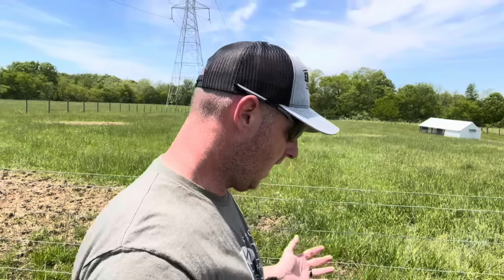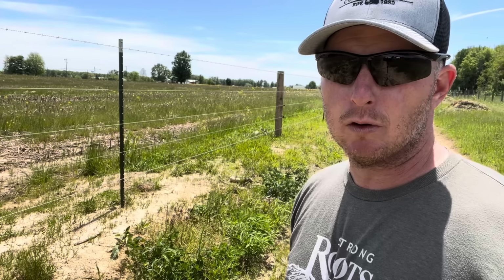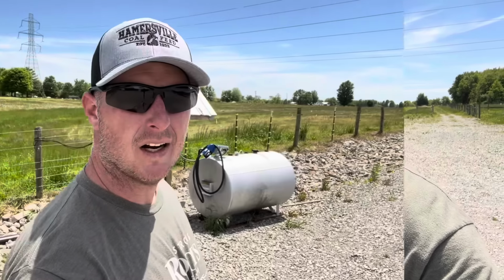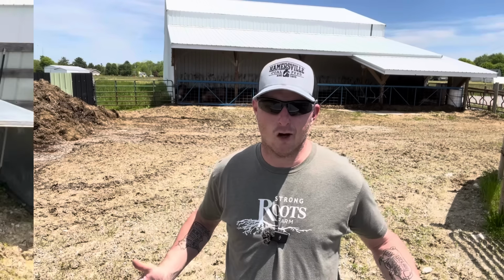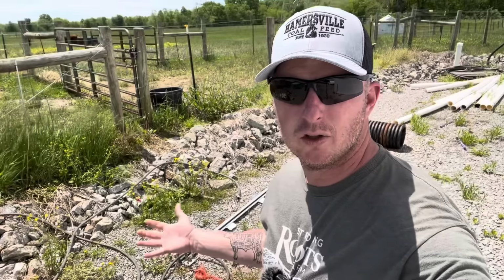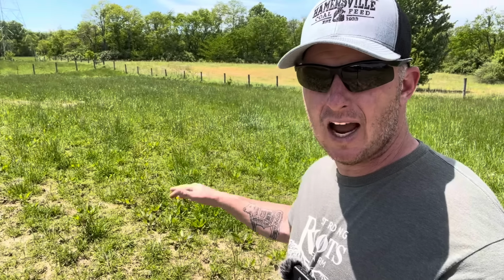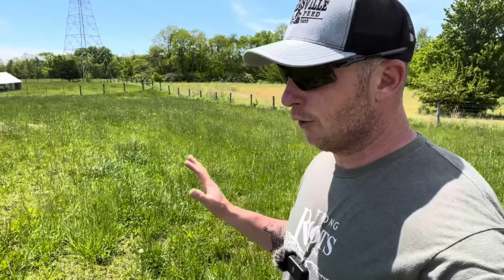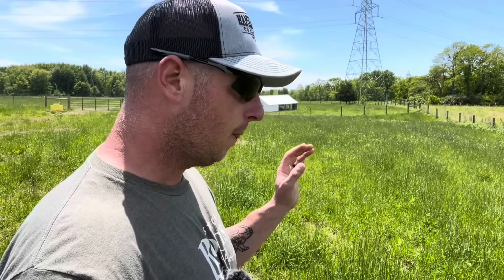Start Raising Cattle, Basic Infrastructure Needed to Start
Start raising your own beef today.  Basic infastructure you will need before getting your first animal.

Things that may help your Homestead or Small Farm

Gate latch
Jobe Water Valve
Hose Quick Connects
Giant Fly Tape
Gallagher Fence Reel
Pig Tail Fence Stakes
Plastic Stakes

We are a small regenerative farm in Southern Ohio, raising Grassfed Beef, and Pasture Raised Pork, and Eggs.  We are a profitable farm that strives to produce the highest quality of meat to our customers, and although we are focused on quality production on our farm we have a Homestead feel compared to the rest of our Big Ag community.  Our Channel is focused on providing education through our experience to small farmers and homesteaders in order to build a strong sustainable community with Faith, Family, and Farming as the focus.

We are not full-time farmers.  My wife, Jenny teaches 4th grade math at our local elementary school, and I'm an Industrial Engineer working at a near by production facility.  We have 3 young boys and are all firm believers in Jesus Christ.  I am a US Army Veteran who served 2 tours in Iraq.  Together as a family we are extremely grateful that you have chosen to spend time with us by watching and commenting on our videos.  Please let us know if we can help you on your journey in any way.